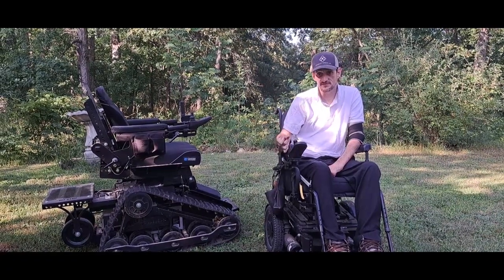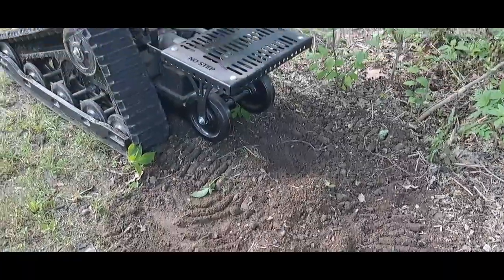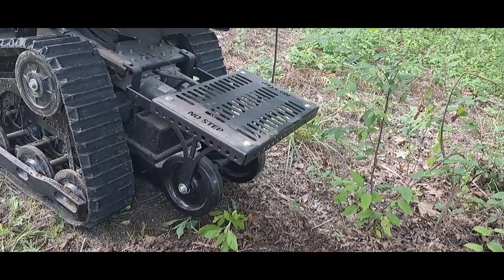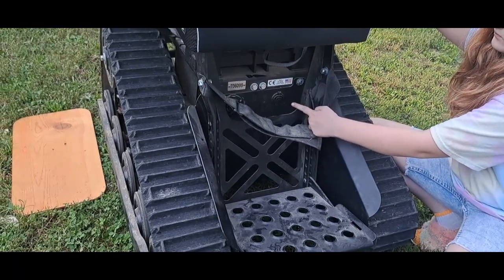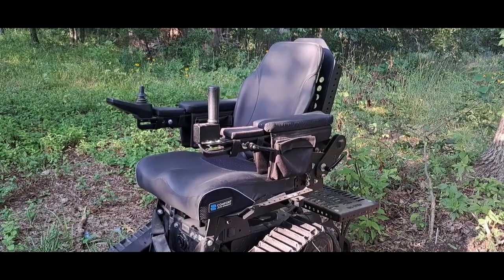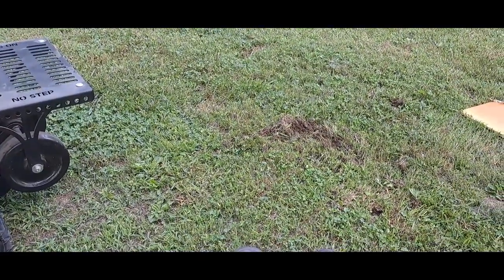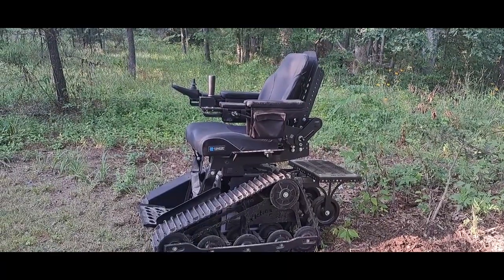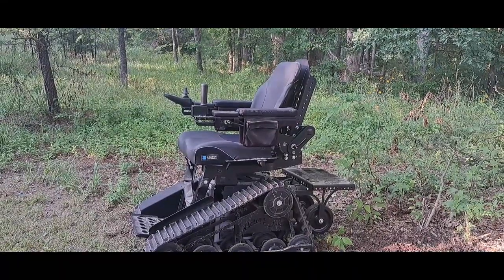Action Trackchair - The Good and the Bad - Before you buy review - Rough Audio- Track Chair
The Action Trackchair is a great tool for disabled people to use in the outdoors. Provides a good ride and can reach previously unattainable places. This video is about some of the quirks of the chair and why you might not be able to use it.